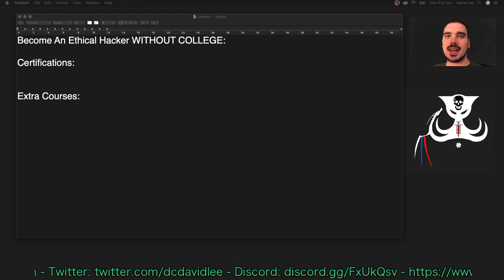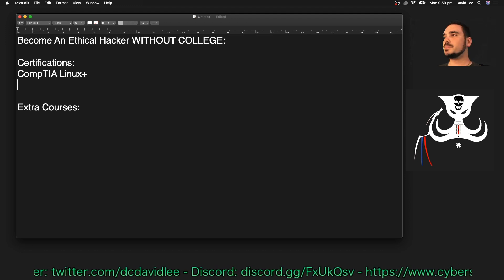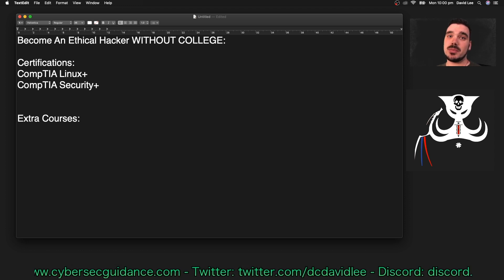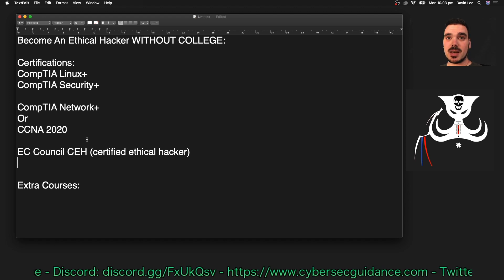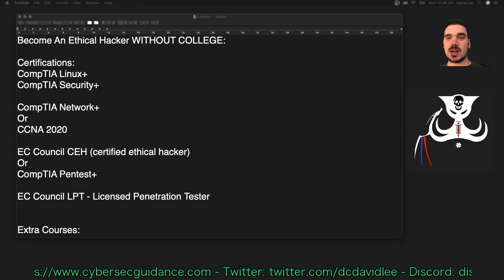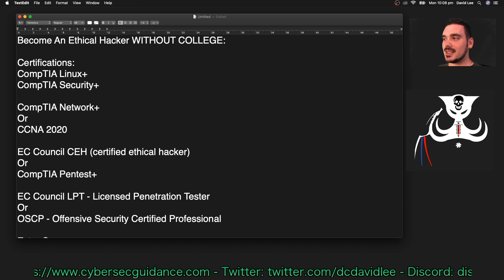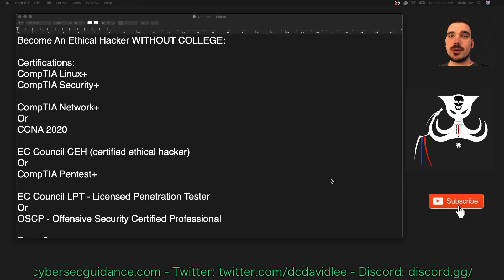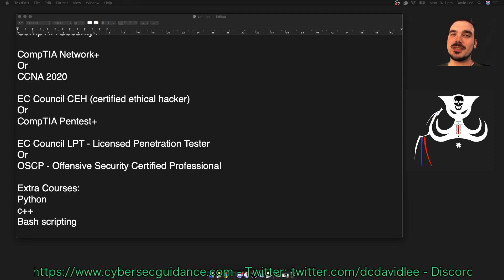How To Become An Ethical Hacker WITHOUT COLLEGE